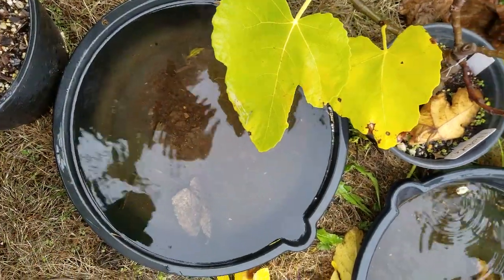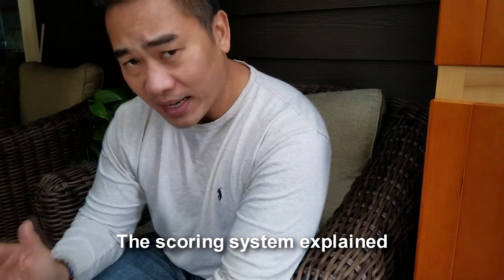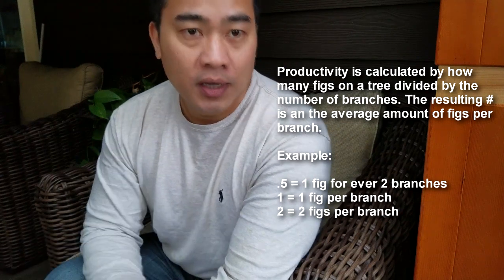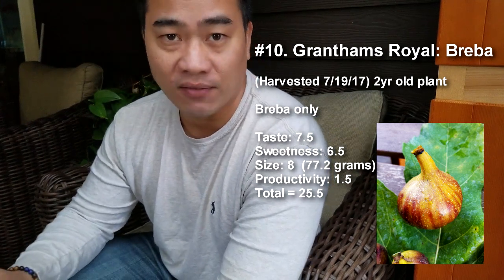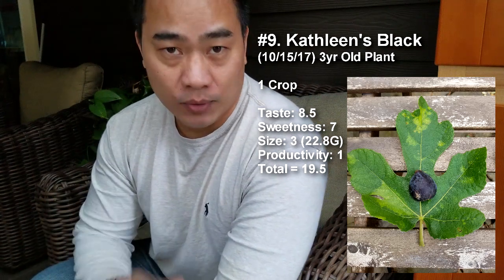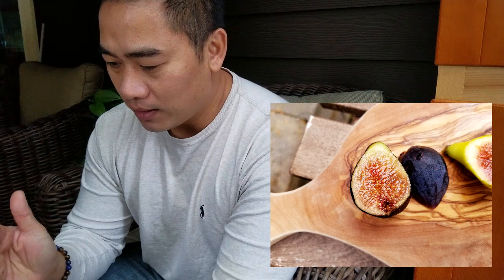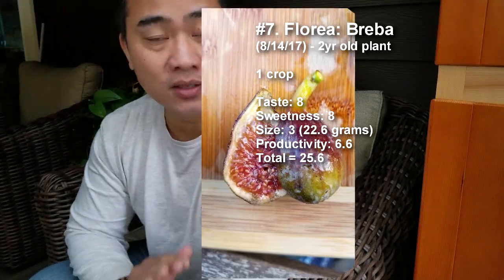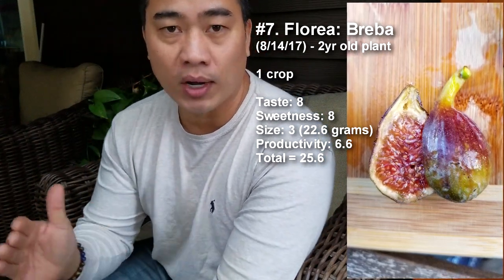Ben B's 2017 Top 10 figs for Seattle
All of my fig scores for 2017